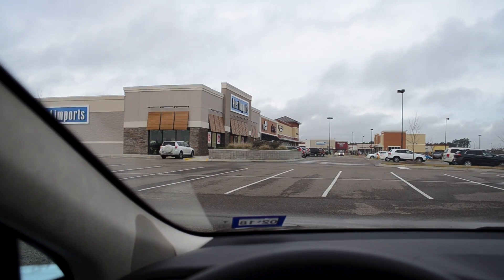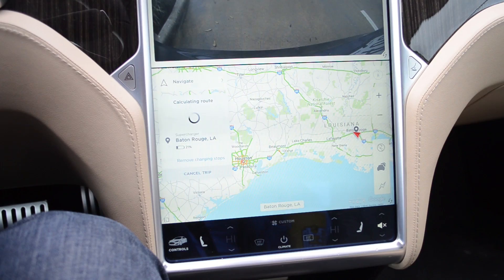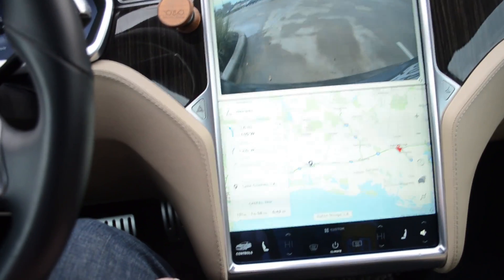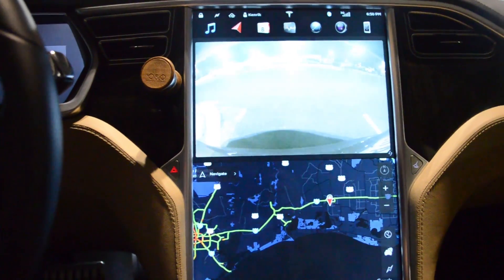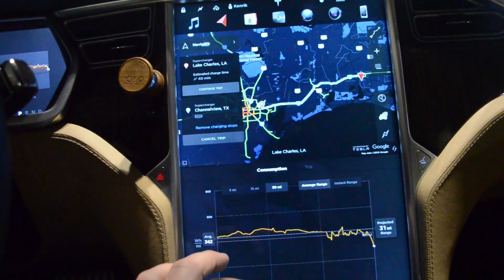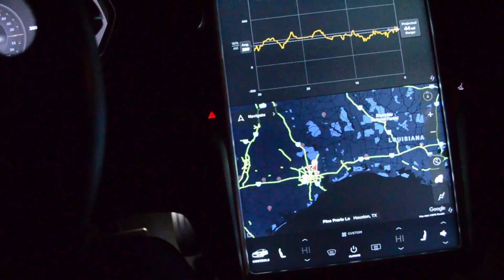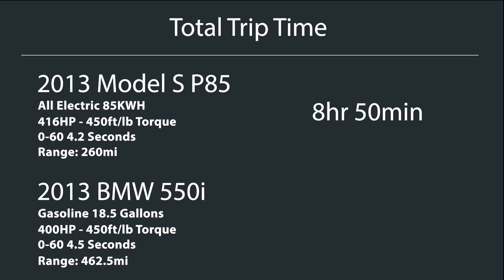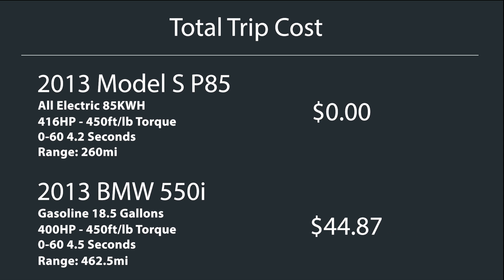Tesla Road Trip | Mobile Alabama to Houston Texas